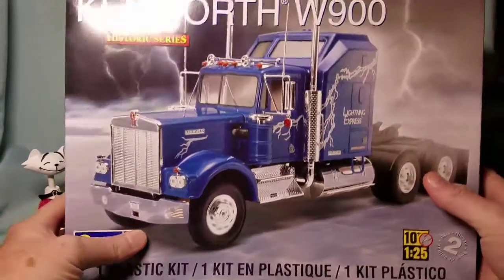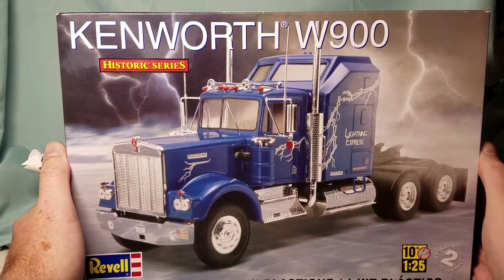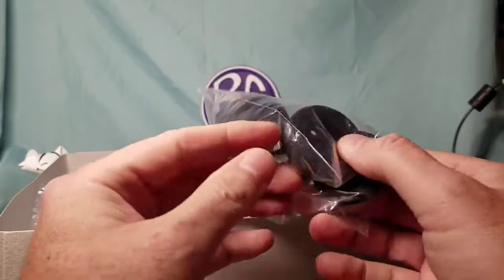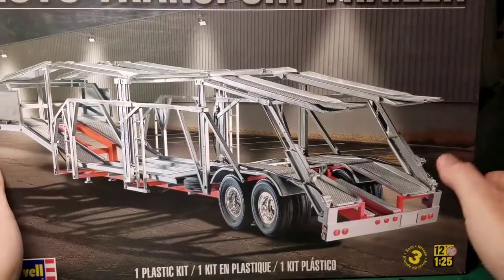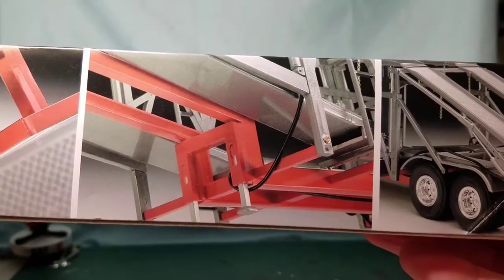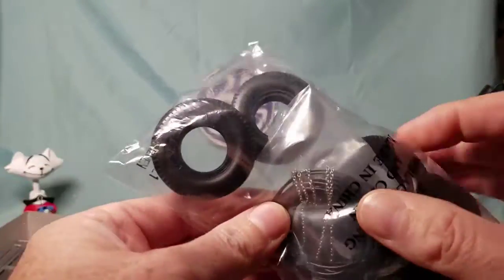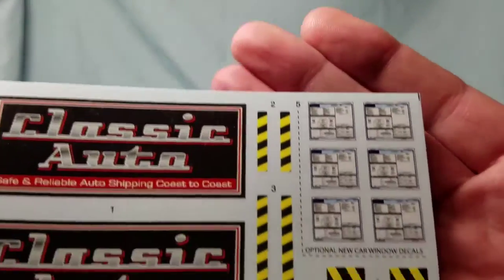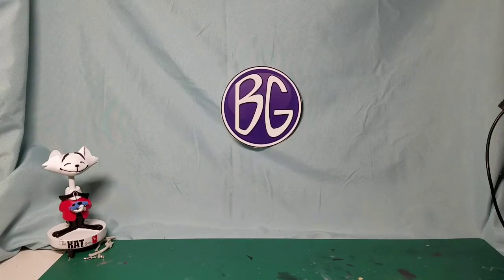Big Rig Group build Entry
Can't wait, Can't wait, Can't wait!!